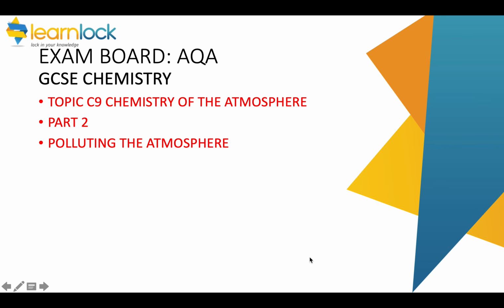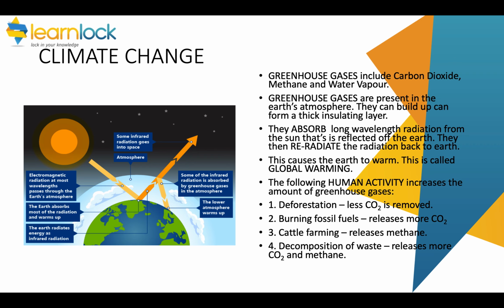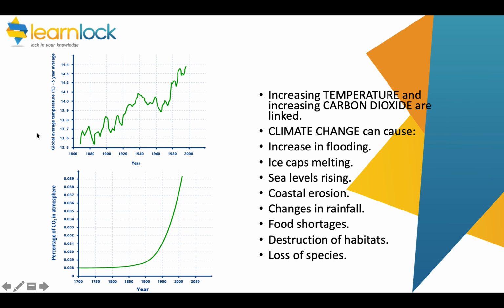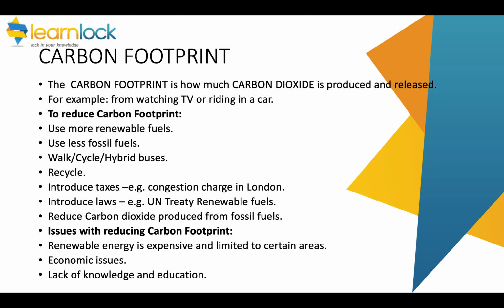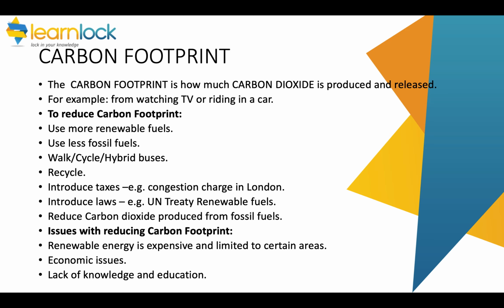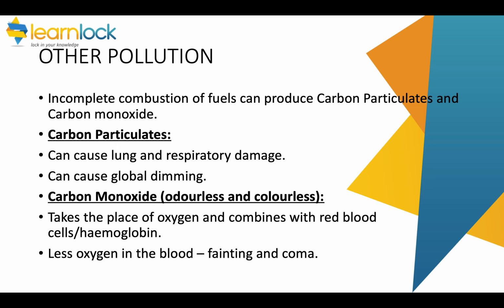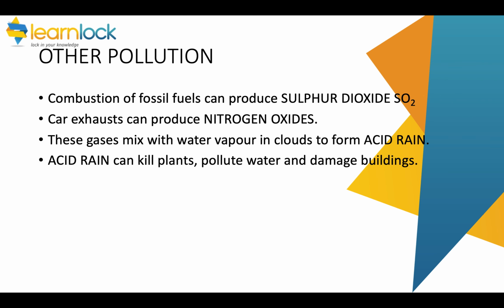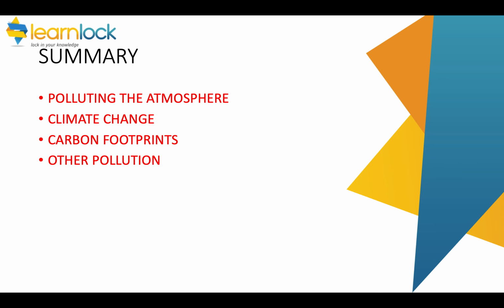GCSE AQA Chemistry - C9 Chemistry of the atmosphere - Polluting the atmosphere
All you need to know about GCSE AQA Chemistry. In this video:
Topic - Chemistry of the atmosphere
Sub topic - Polluting the atmosphere

This video covers polluting the atmosphere, climate change, carbon footprints and other pollution

We have available on the website the following subjects for GCSE:
-Biology
-Chemistry
-Physics
-Geography
-History
-English literature
-Spanish
-French
-German